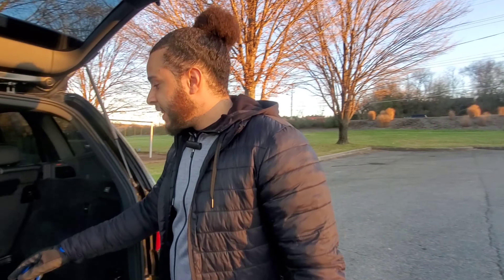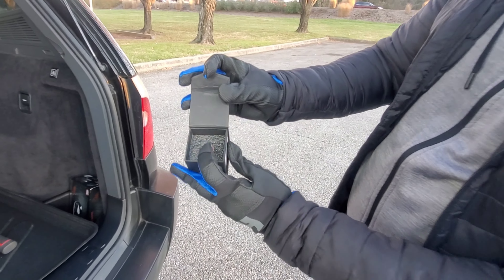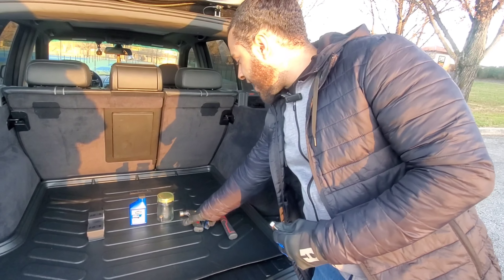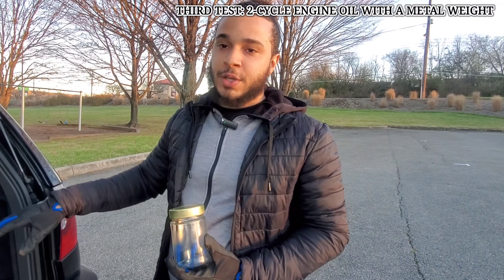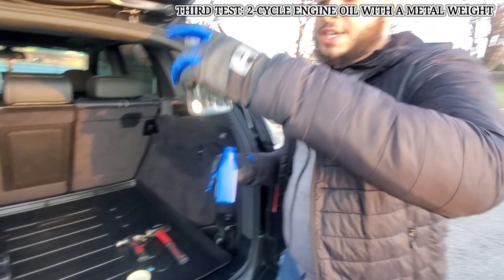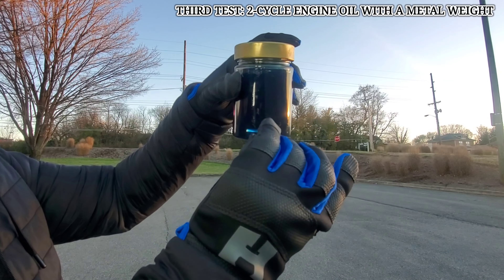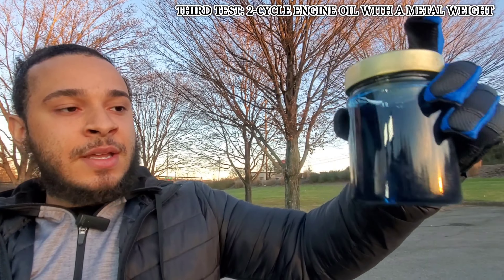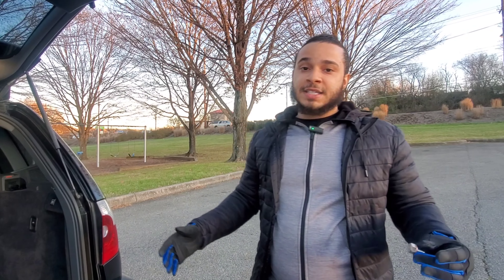Do Magnetic Drain Plugs Work? | Test & Review!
Hey sub Family, Oil Drain Plug Magnets are an effective way to remove [Steel] particles from engine oil. Always replace  crush washer for every oil change if your vehicle has one.

Also do not purchase [Aluminum] magnetic oil drain bolts because they have a higher chance of breaking as they are being Torqued down. Make sure the  magnetic oil drain bolts is made of [Steel].

If you are considering purchasing a magnetic drain plug, I high recommend you DO NOT get one from eBay as the magnetic block as the cheaper alternatives may fall off – thus sending a large chunk of metal into your oil pan

PRODUCT LINK:

HPS Stainless Steel Magnetic Oil Drain Plug Bolt